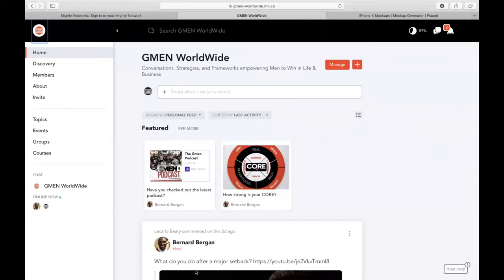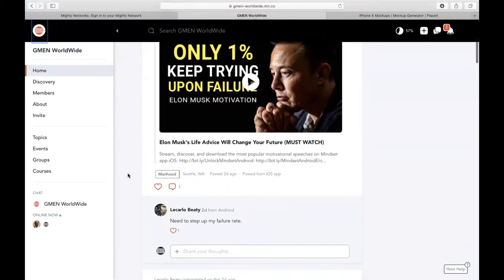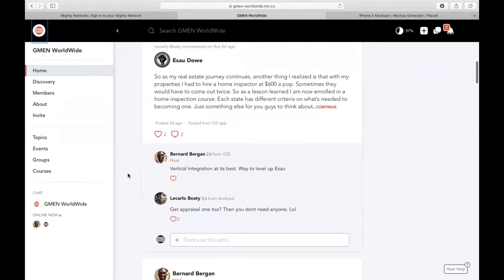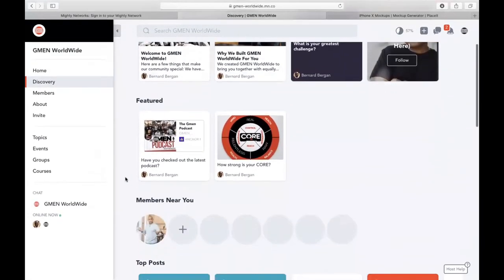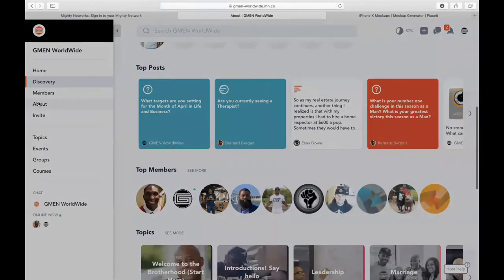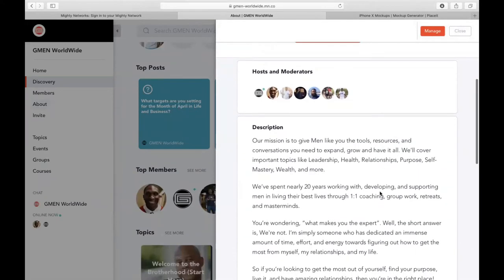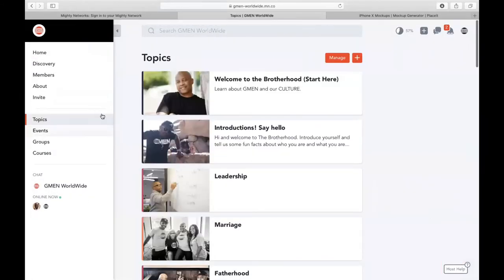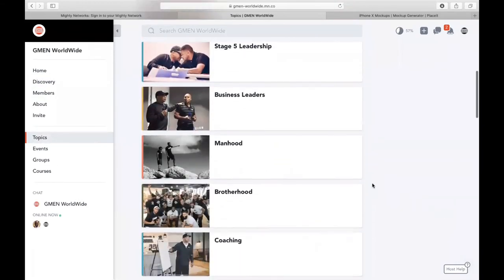JOIN THE ALL NEW GMEN WORLDWIDE PLATFORM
I'm SUPER excited to invite you to 30 days FREE access to the ALL NEW GMEN WORLDWIDE platform.

Conversations, Strategies, and Frameworks Empowering Men to Win in Life & Business.

Our mission is to give Men like you the tools, resources, and conversations you need to expand, grow and have it all. We’ll cover important topics like: Leadership, Health, Relationships, Purpose, Self-Mastery, Wealth, and more.

If you’re ready to live your full potential in your life, business and community, join the GMEN Community!

Looking forward to seeing you on the NEW platform!

Kendall (Coach K)